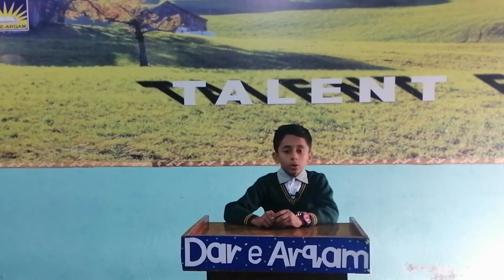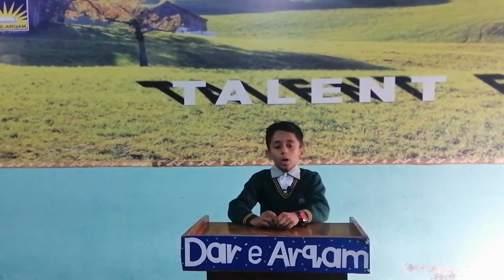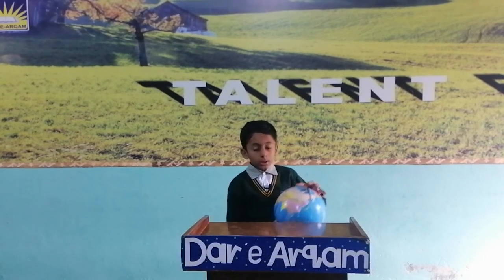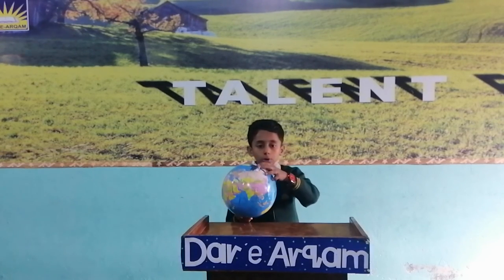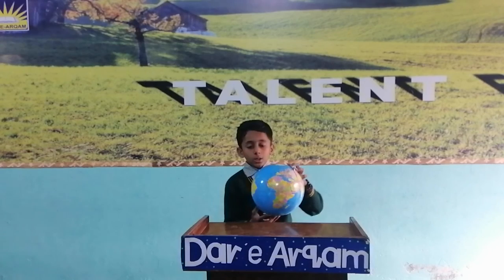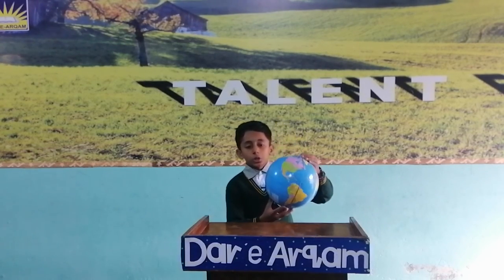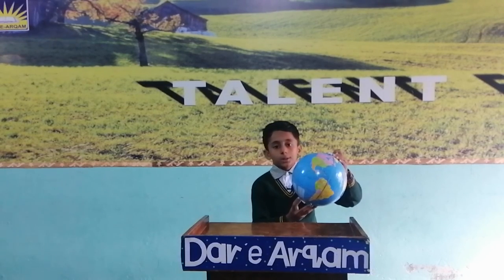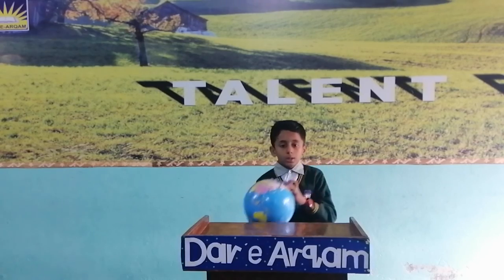Faizan Class Four (Echo)